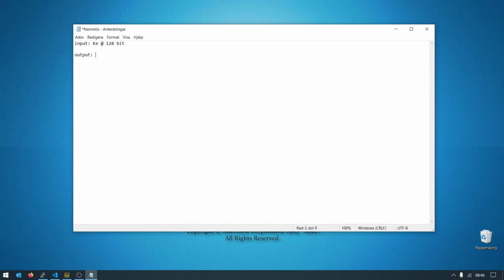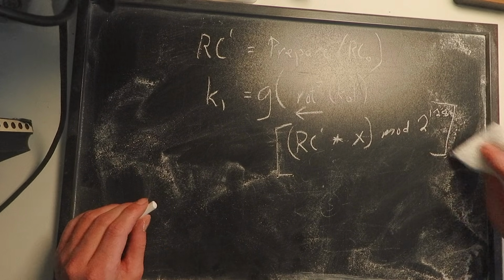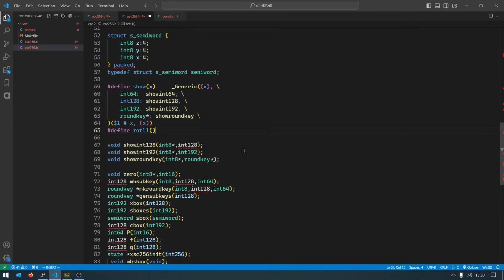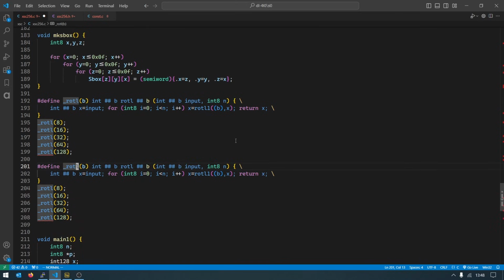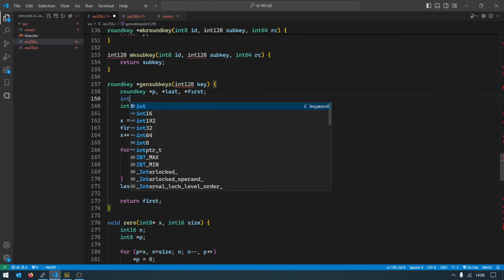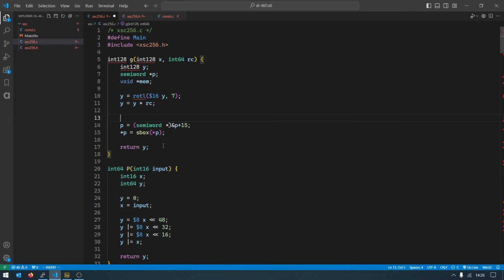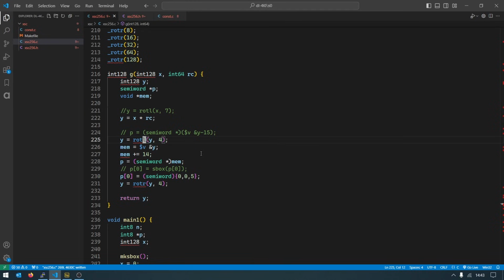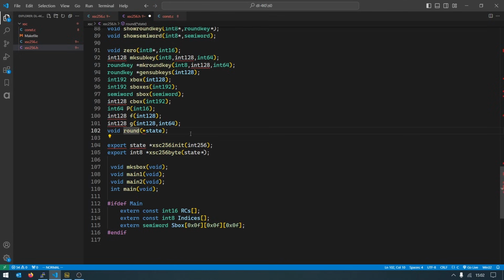03 Coding a Key Schedule -Your own cipher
A key schedule takes an input key of length n, and produces x new keys of the same length n. In our case it provides 16 subkeys, 128 bits each. Today I will go through the design in great detail (both in Notepad and on the black board) as well as writing all the code.

We are designing our very own encryption cipher from scratch in this series, and implementing it in C as well as performing some statistical analyses in order to make it very secure. My stated goal is making it the most trusted cipher, world-wide.

This is the 3rd episode of 8.

JB

References

00:00:00 The algorithm (in Notepad)
00:04:22 Begin coding
00:07:29 The algorithm (on black board)
00:24:11 Bit rotations in code
01:10:11 Key schedule